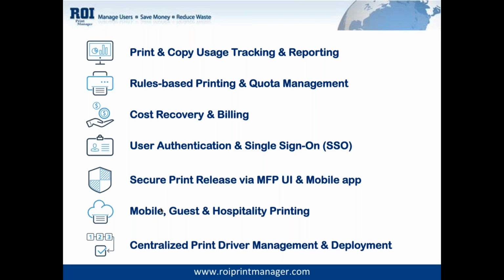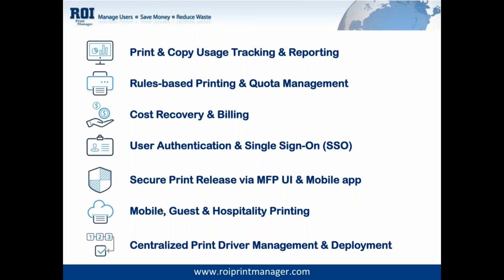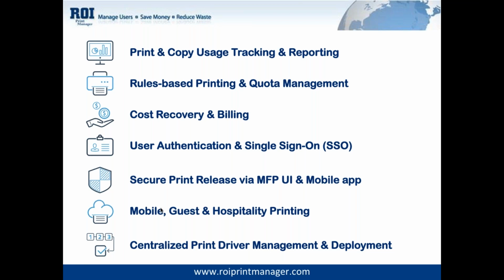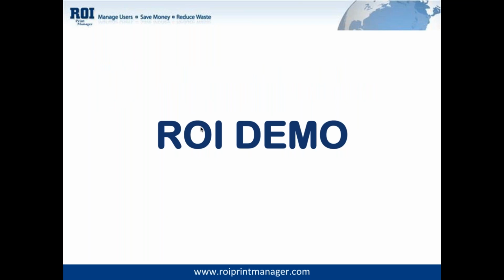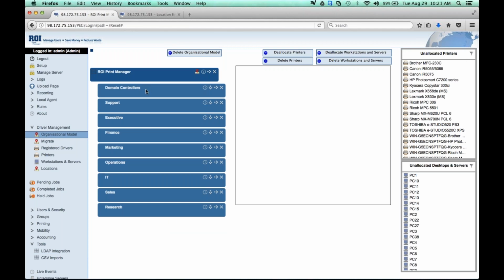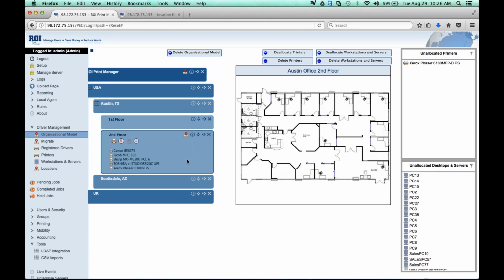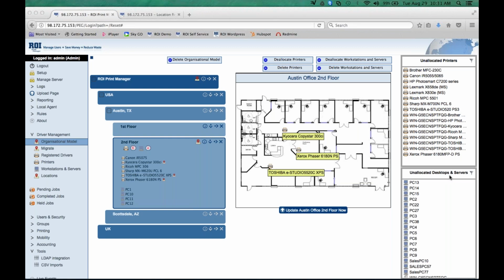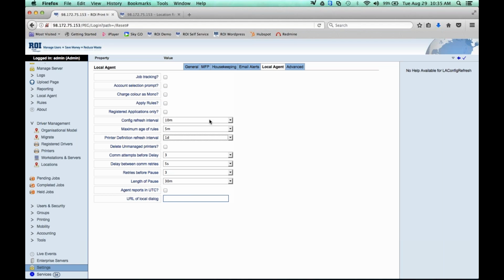Centralized Print Driver Management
ROI can help eliminate print servers through its remote printer driver management capabilities and powerful queue management. With ROI, not only can IT departments remotely deploy the correct printer drivers to users across the whole network, it also ensures drivers are maintained and automatically updated. Access to printers is controlled centrally, and users can quickly and easily find printers and download drivers at different office locations through ROI’s intuitive web-based UI.

By attending this webinar you will learn how ROI can help you delivery dramatic cost savings and efficiencies to your customers through eliminating print servers.